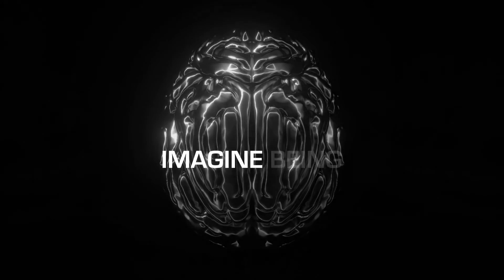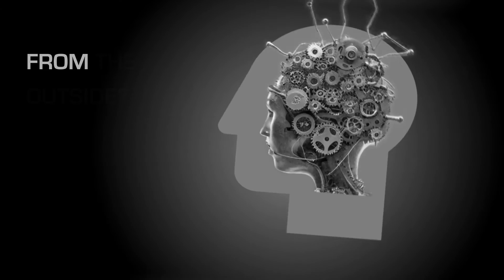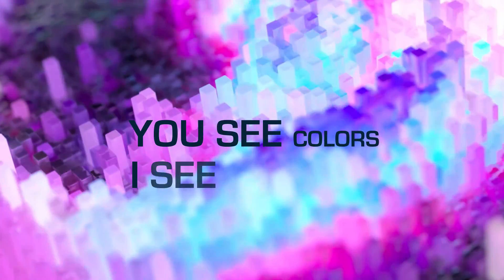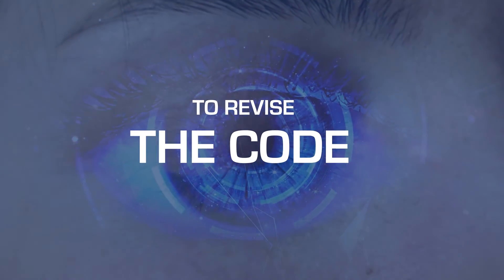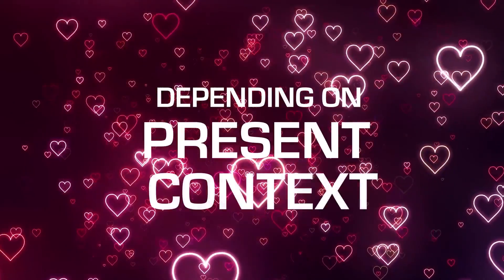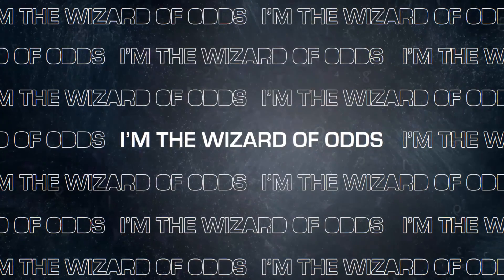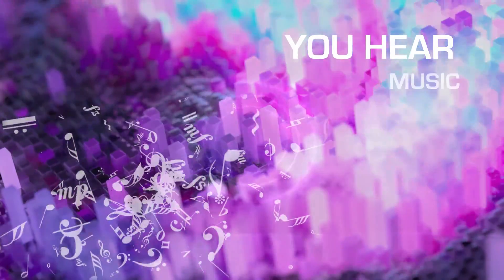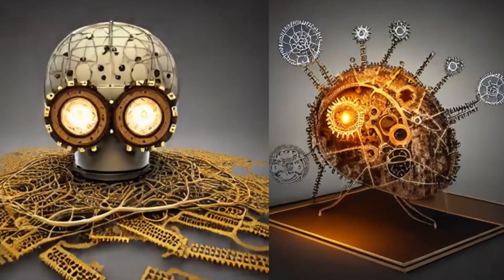Wizard of Odds – Baba Brinkman Lyric Video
The science of "predictive processing" reveals how our brains engaged in a constant cycle of prediction and error-correction, comparing the "expectations" generated by internal top-down mental models with the streams of bottom-up raw data coming in from the senses, the body, and surrounding environment.

In other words, perception is a form of controlled hallucination, and hallucination is a form of uncontrolled (or less-controlled) perception.

How else could a blind lump of meat in a silent boney cage make sense of the world?

Lyrics by Baba Brinkman
Chorus Vocals by Aaron Ross
Keys by Simon Kendall